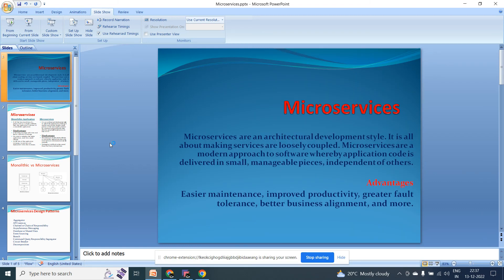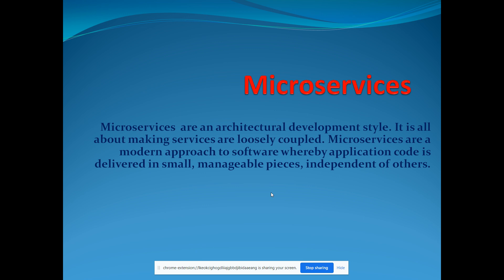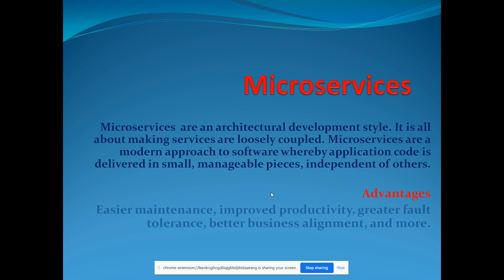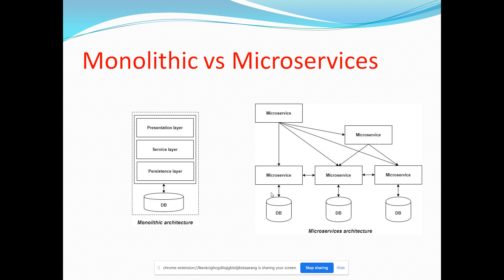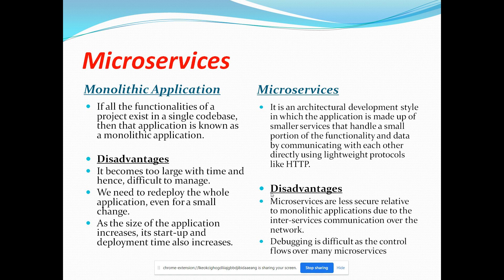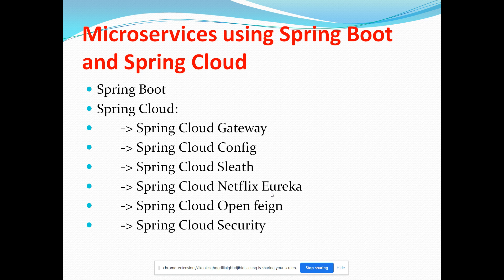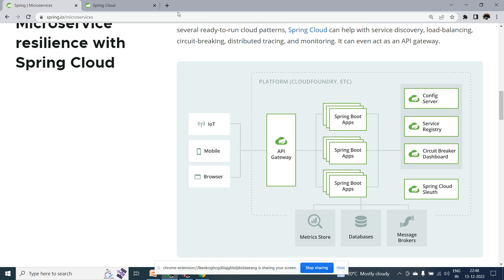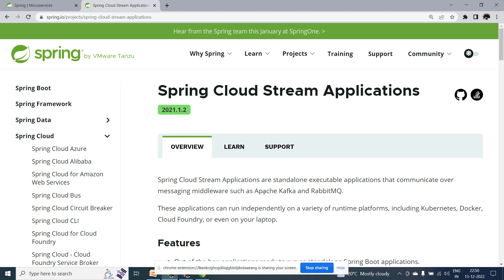What are Microservices | Microservices Using Spring Boot | Microservices Tutorial and Architecture..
In this video, we'll learn about microservices and how to build them using Spring Boot. We'll also take a look at some of the benefits and drawbacks of using microservices.

Microservices are a type of software architecture where applications are built as a collection of small, independent services. This approach is in contrast to traditional monolithic architectures, where an entire application is built as a single unit.

In this video, we'll explore the benefits and challenges of microservices, and some of the best practices for designing and building them. You

In this video, we explore microservices: what they are and why you might want to use them. We also provide a basic introduction to some of the key concepts and technologies involved.

Spring Boot is a powerful framework for writing microservices. In this video, we'll show you how to get started with Spring Boot, build a microservice, and deploy it to Cloud Foundry.